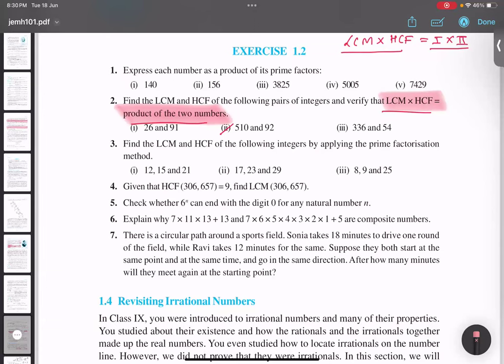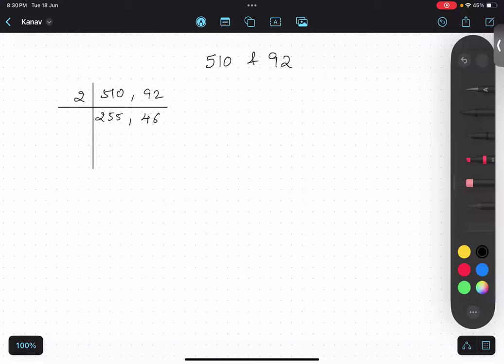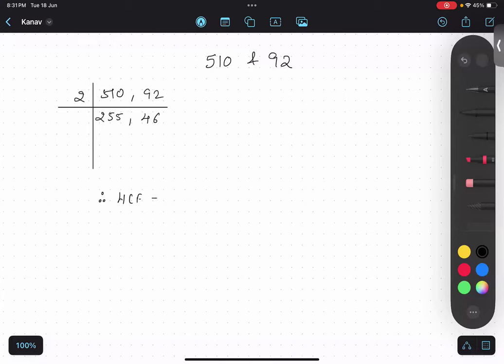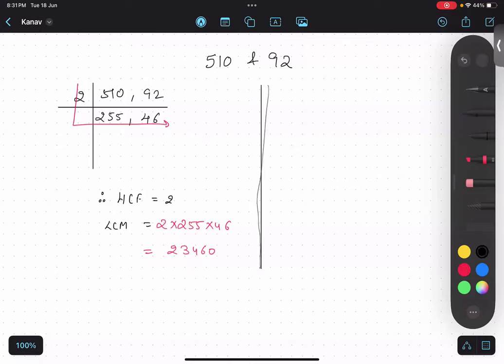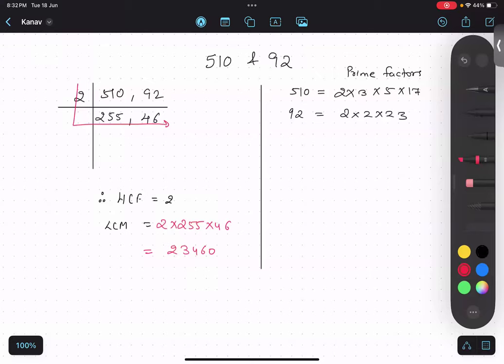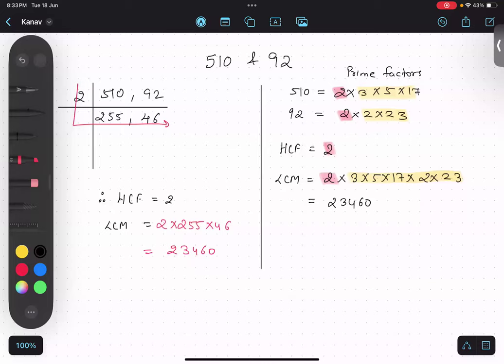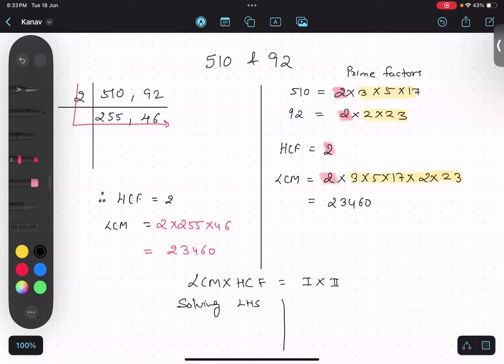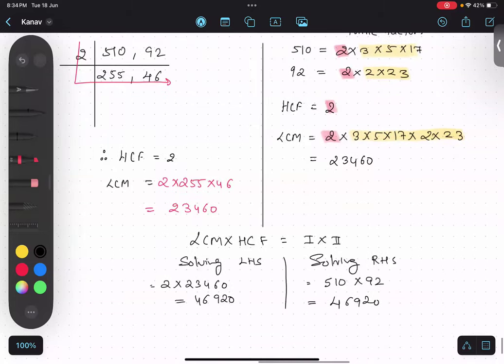#9 Ch1 Find the LCM and HCF of 510 and 92 and verify that LCM × HCF = product of the two numbers.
Find the LCM and HCF of 510 and 92 and verify that LCM × HCF = product of the two numbers.

What is Euclid Division Lemma?

Finding HCF,
HCF,
Finding LCM,
 verify that LCM × HCF = product of the two numbers,